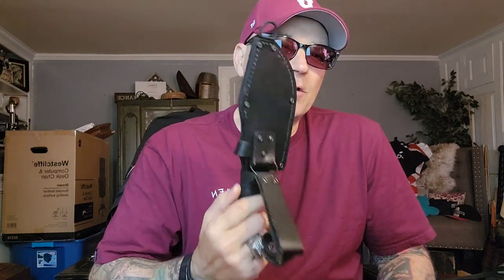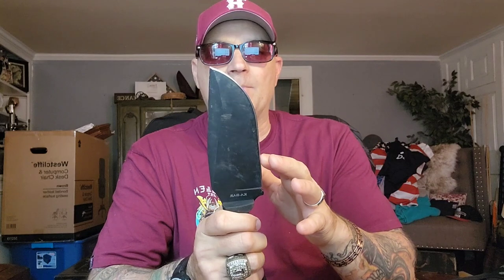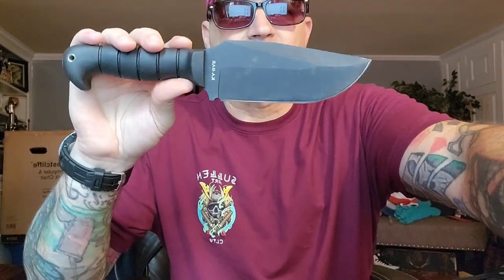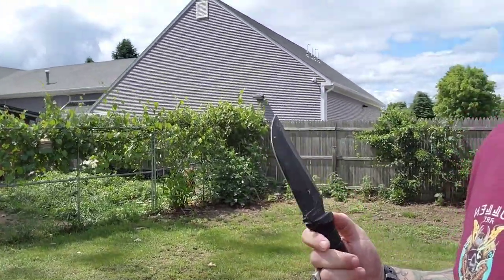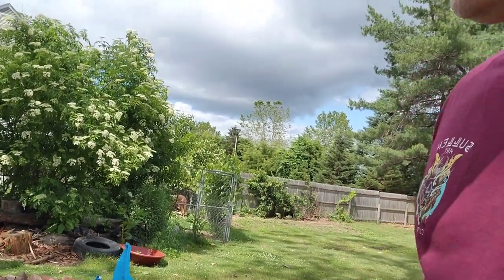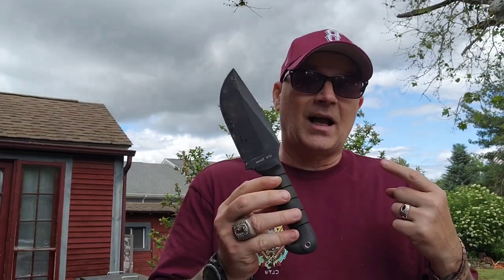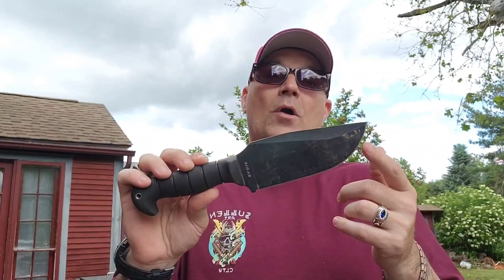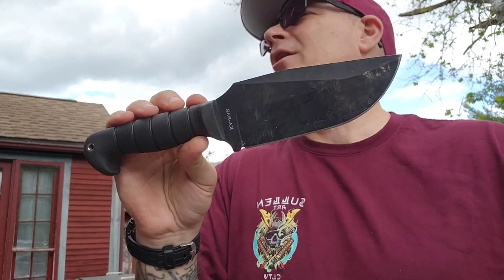KA-BAR Warthog; I wasn't ready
a great knife taking me by surprise